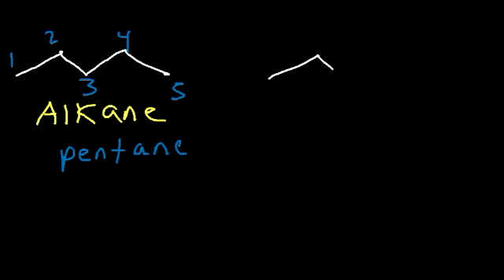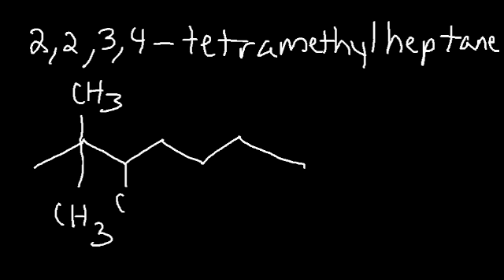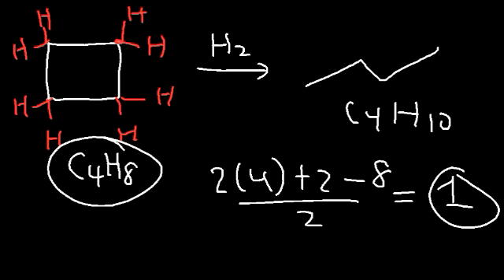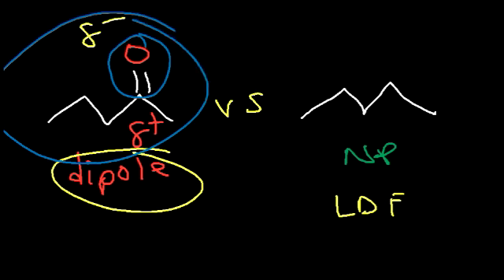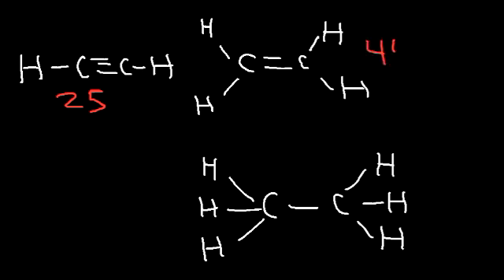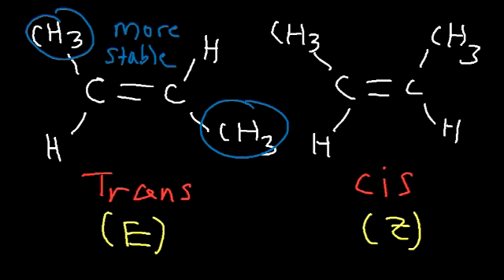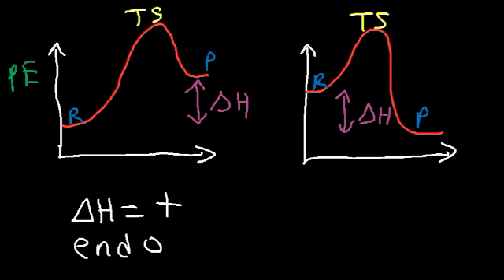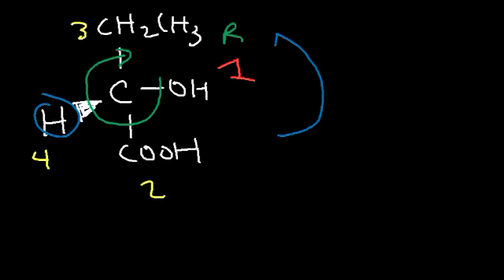PCAT Organic Chemistry Review Study Guide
This video tutorial focuses on the organic chemistry section of the PCAT.  It provides a nice review of the first two semesters of organic chemistry.

Here is a list of topics:
1.  Nomenclature and Functional Groups
2.  Hybridization, Bond Angle, and Molecular Geometry
3.  Sigma and Pi Bonds, Bond Strength vs Length
4.  Acids and Bases Periodic Trend - pKa
5.  Resonance Structures - Curve Arrow Notation
6.  Newman Projections of Butane - Gauche, Anti, Staggered, Eclipse
7.  Conformations of Cyclohexane - Chair, Half Chair, Twist Boat
8.  Torsional vs Steric Strain and 1,3 Diaxial Interactions
9.  Potential Energy Diagrams - Kinetics and Rate Law
10.  Catalyst, Activation Energy, Rate Determining Step
11.  Initiation, Propagation, and Termination
12.  Bromination vs Chlorination Selective vs Nonselective Reactions
13.  Stereochemistry - Enantiomers, Diastereomers, and Meso Compounds - R / S Configuration, Chirality and Optical Activity
14.  Electrophilic Addition Reactions of Alkenes and Alkynes
15.  Acid Catalyzed Hydration, Hydroboration Oxidation, Oxymercuration Demercuration, and Ozonolysis
16.  SN2, SN1, E1, and E2 reaction mechanism
17.  Polar protic vs aprotic solvents - Nucleophiles and Leaving Groups
18.  Inversion of Configuration vs Racemic Mixture
19.  Oxidation and Reduction Reaction of Alcohols
20.  Grignard & Gilman Reagents, DIBAH and Organolithium reagents
21.  conjugate addition - 1,3 butadiene - Kinetic vs Thermodynamic Product
22.  Diels Alder Reaction - Examples and Practice Problems
23.  Acid Catalyzed Cleavage of Ethers and Epoxides
24.  Nucleophilic Addition of Carbonyl Compounds - Aldehydes and Ketones
25.  Enol and Enolate Reactions - Alpha Hydrogen Substitution
26.  Wittig Reaction, HVZ Reaction, Haloform Reaction
27.  Iodoform Test - Methyl Ketones
28.  Tollen's Reagent Test for Aldehydes
29.  Imine vs Enamine - Primary and Secondary Amines
30.  Gabriel Synthesis Reaction
31.  Hoffman vs Curtius Rearrangement Reactions
32. Carboxylic Acid Derivatives Review
33.  Benzene Reactions - Electrophilic and Nucleophilic Aromatic Substitution Reactions
34.  Nitration, Sulfonation, Chlorination, Bromination, Friedel Crafts Alkylation and Acylation Reactions
35.  Side Chain Reactions of Benzene
36.  Benzyne Intermediate vs Meisenheimer Complex
37.  Aldol Condensation Reaction
38.  Claisen Ester Reaction
39.  Acetoacetic and Malonic ester Reaction Mechanism
40.  Michael Reaction
41.  Robinson Annulation Reaction Mechanism